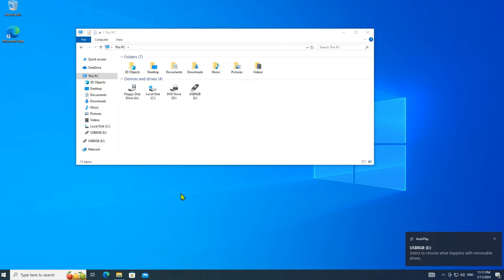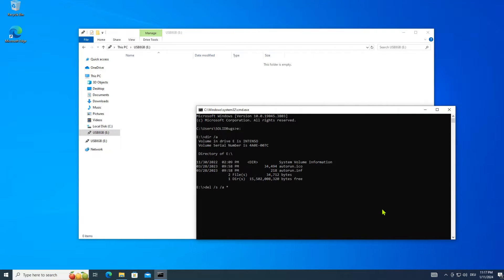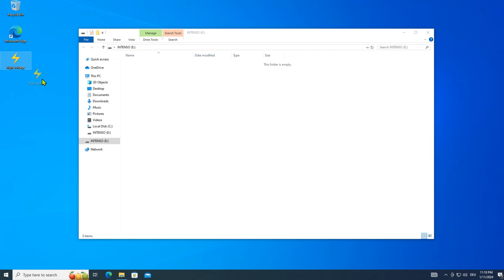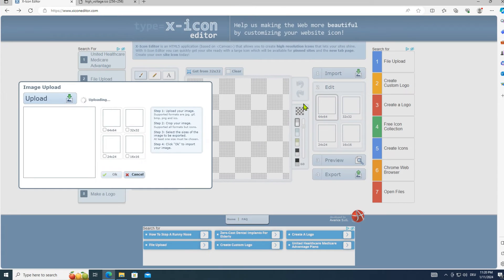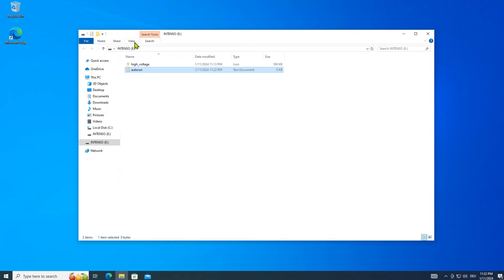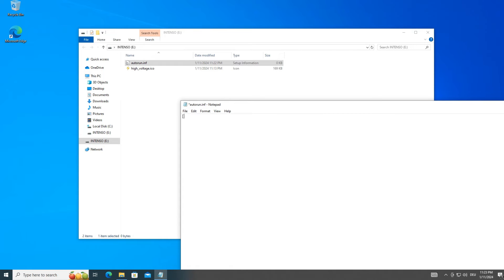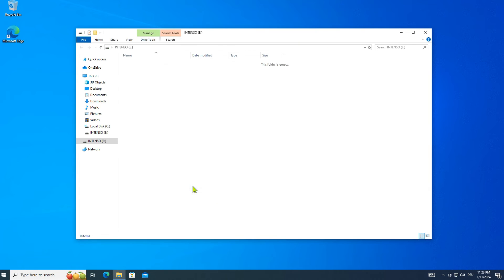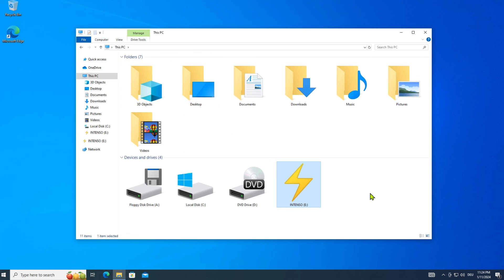How to Set a Custom Icon for your USB Drive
Learn how to set a custom icon for your USB stick or drive.  +++ SOLIDBugs - SOLID Software Tips +++

+++ Playlist with popular SOLIDBugs videos +++